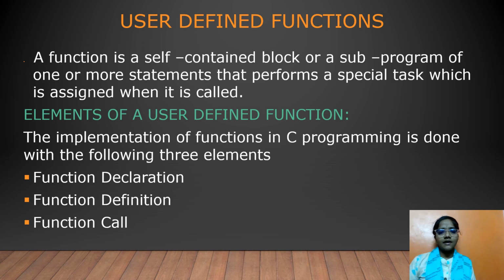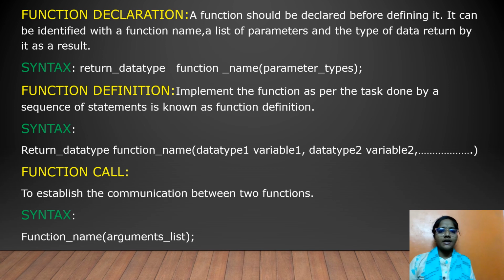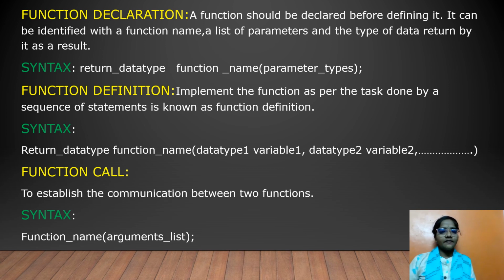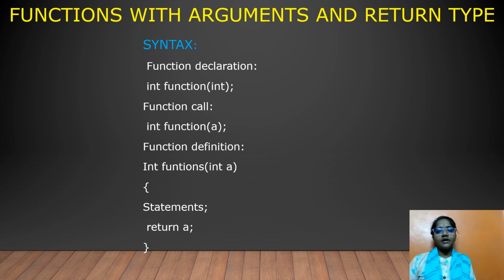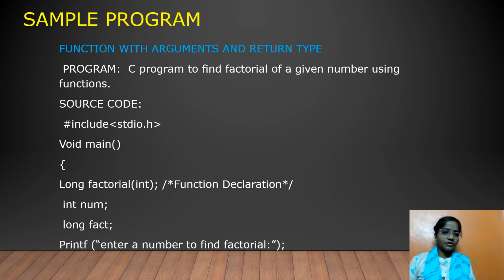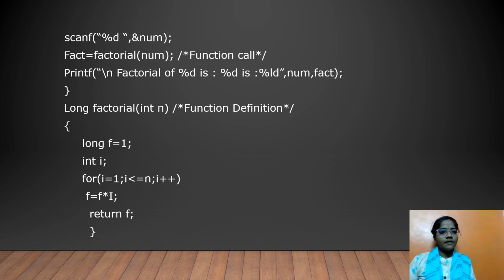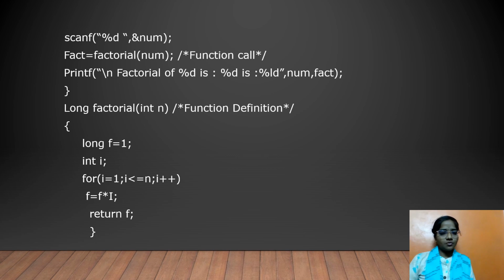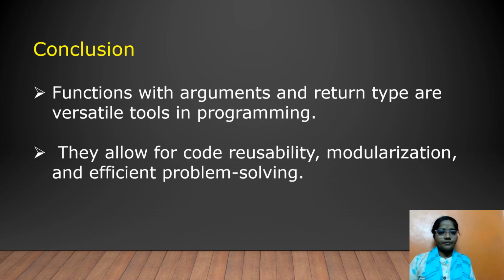29 December 2023